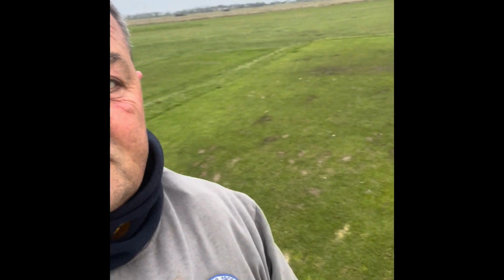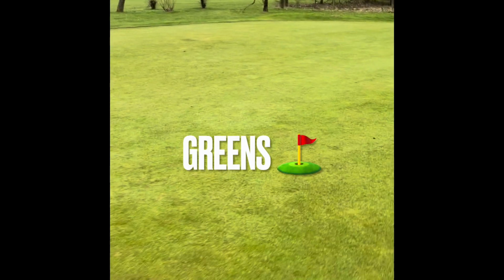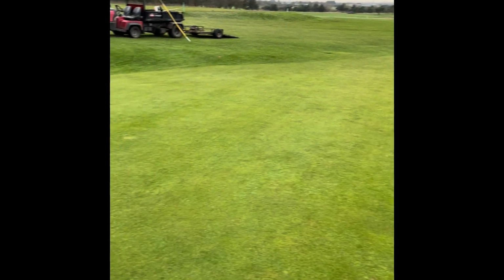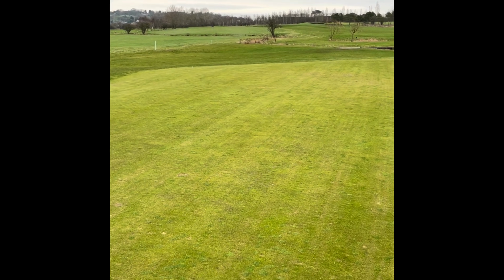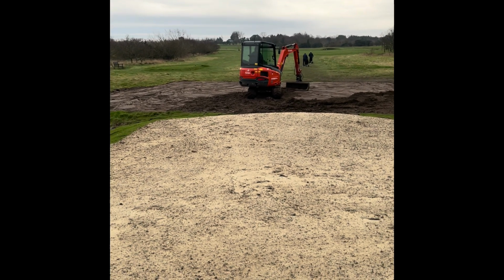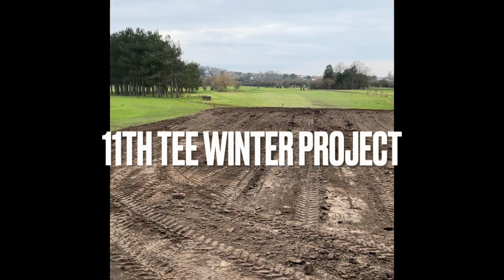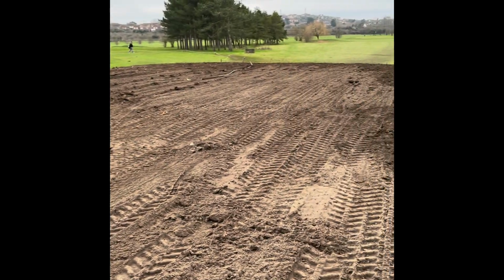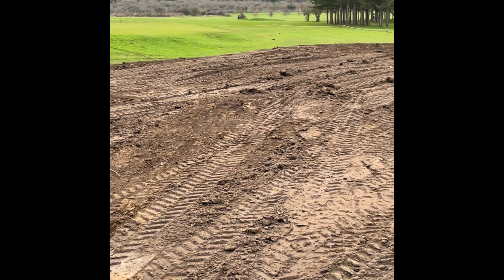Sheerness Golf Club Course Report January 2025